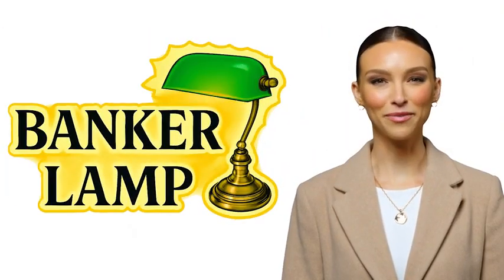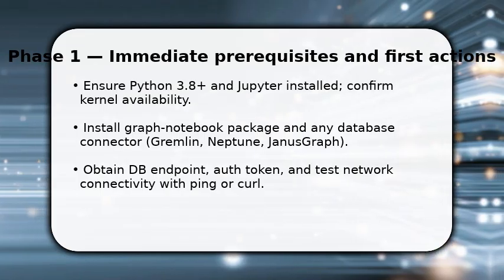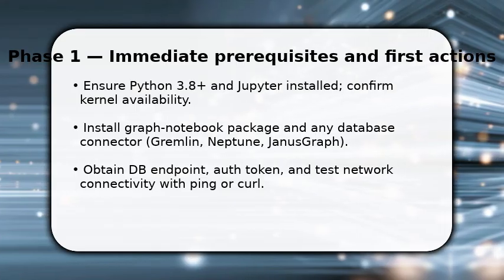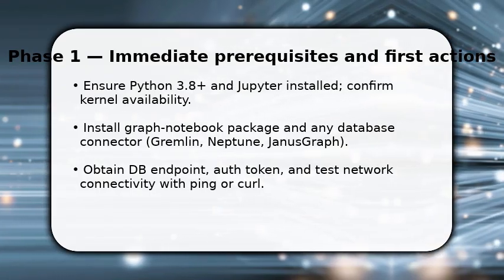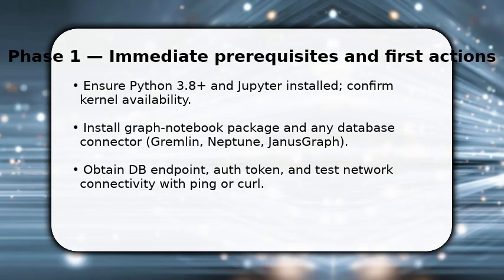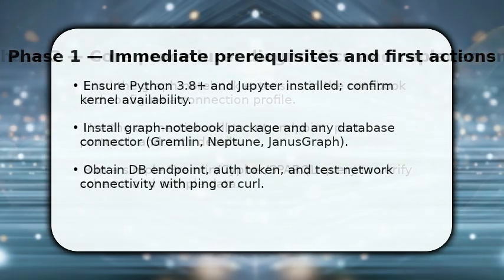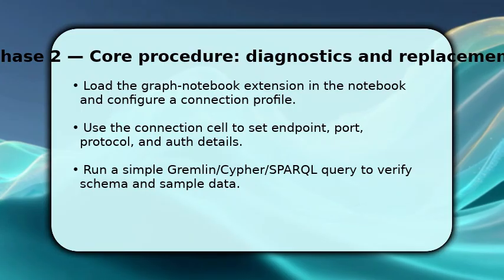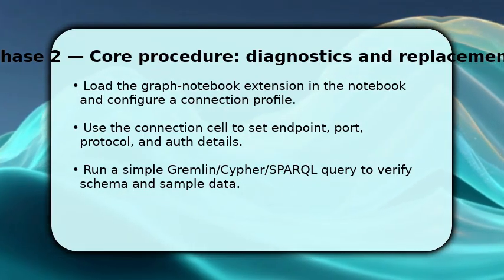How to Use Graph Notebook - Step by Step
How to Use Graph Notebook - Step by Step | 🔒 Surfshark VPN Deal — Stay private and secure. $1.99/mo + 3 Months Free ▸

Learn the step-by extricate how to effectively use Graph Notebook for data visualization and analysis. This video guide takes you through each stage, from installation to mastering complex graphs.